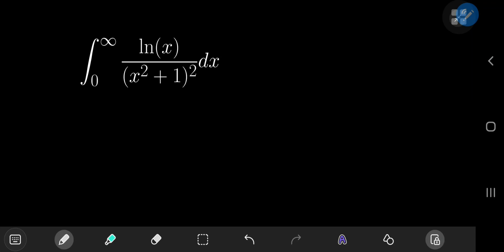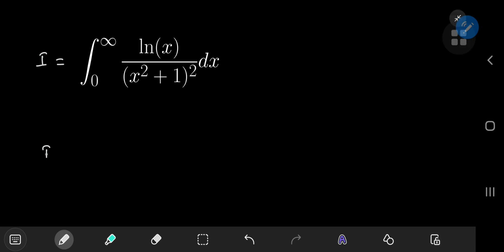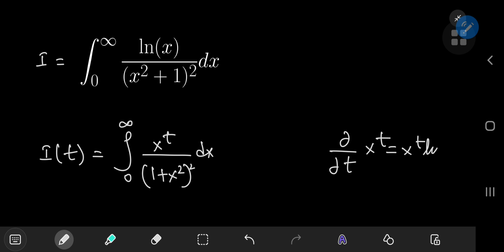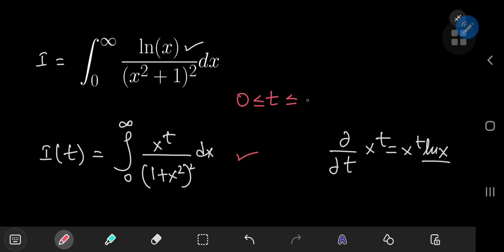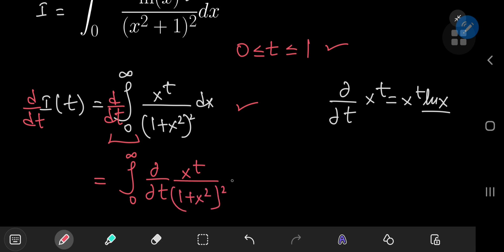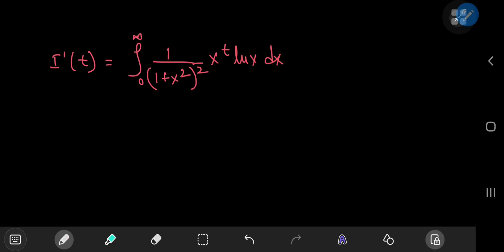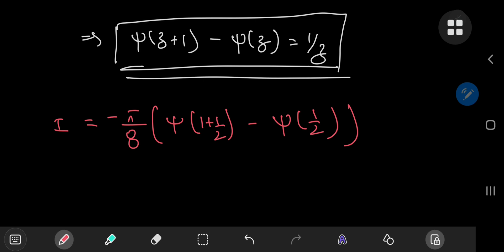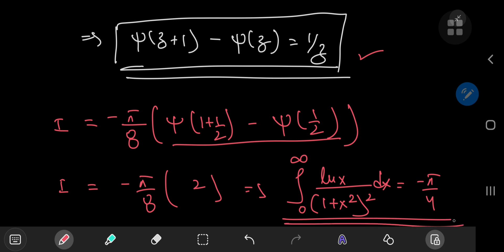Epic integral solved using Feynman's trick (feat. the digamma function)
Another awesome solution development using Feynman's technique! And the appearance of the digamma function makes this all the more epic!

If you like the channel, consider buying me a coffee as a show of support: